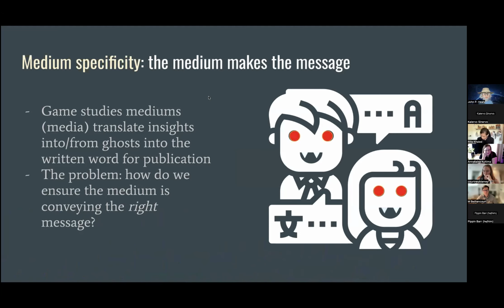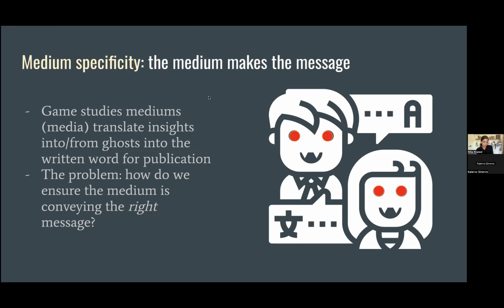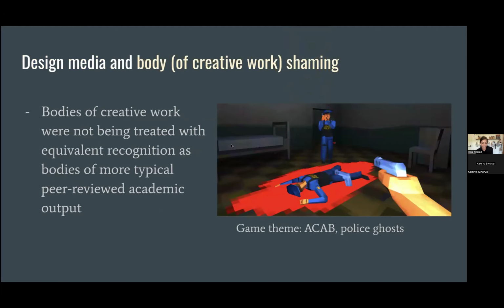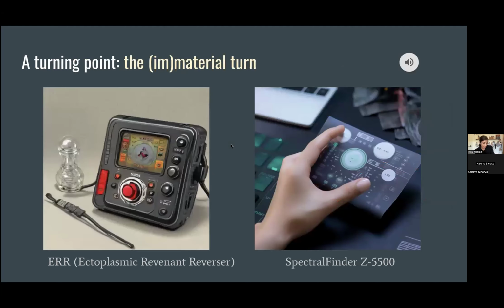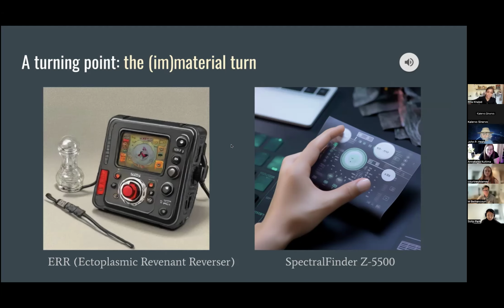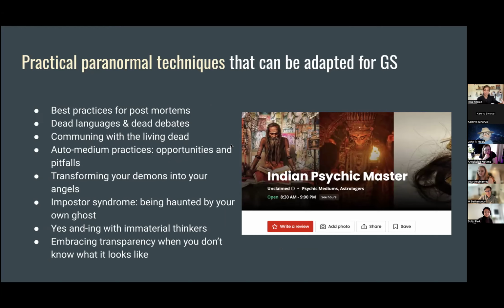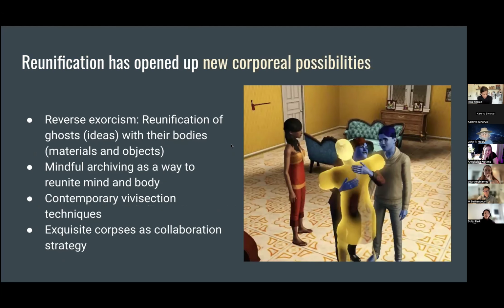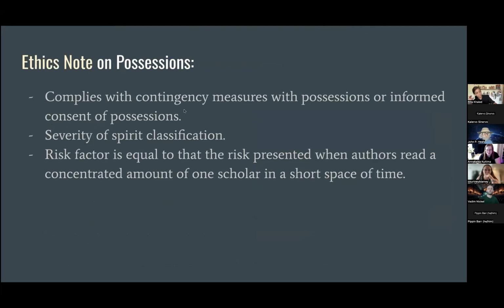Opportunities for Paranormal Game Studies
In this special presentation, researchers Blamey/Khaled/Kultima/Nickel explain practical paranormal techniques that can be adapted for the field of game studies.

The [redacted] Summit was a transcontinental symposium that took place May 23-24, 2024.